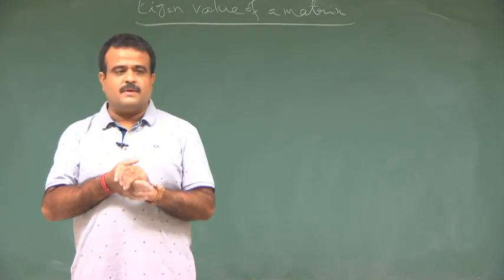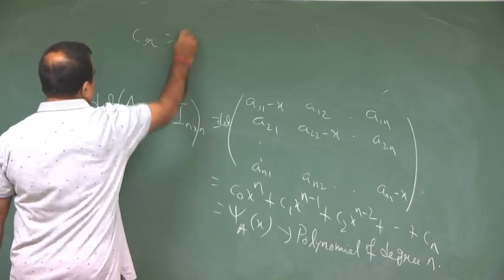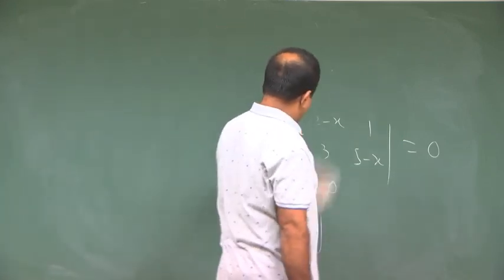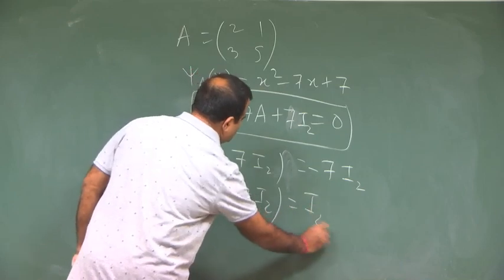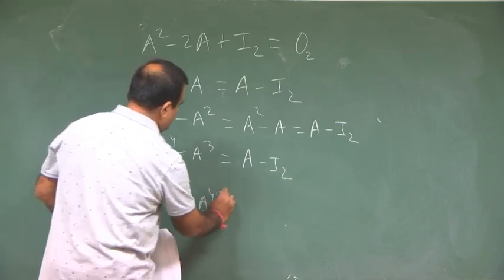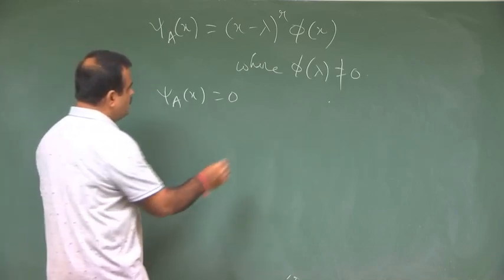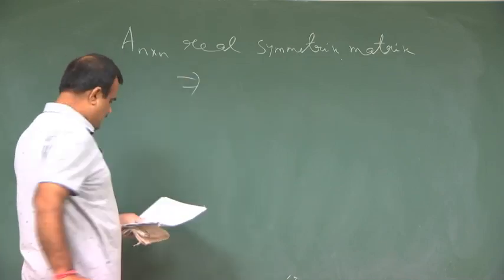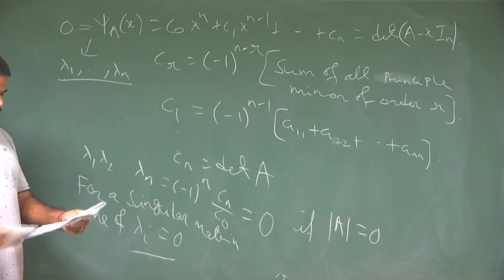Lecture 35: Eigen value of a matrix